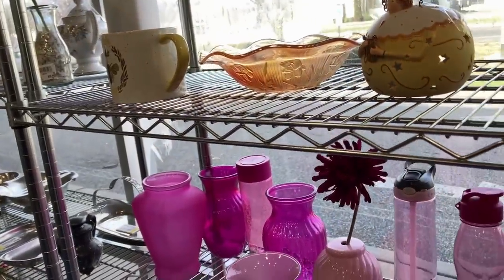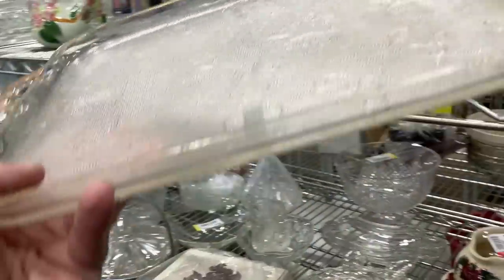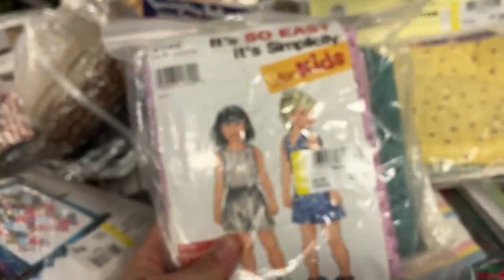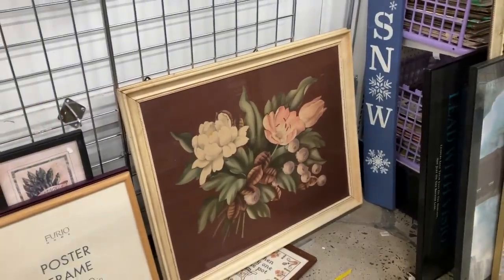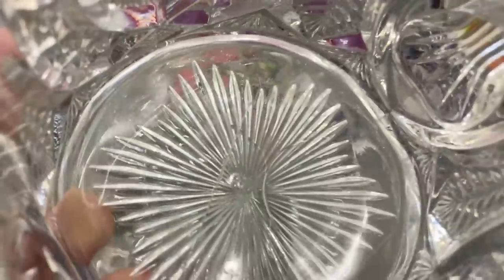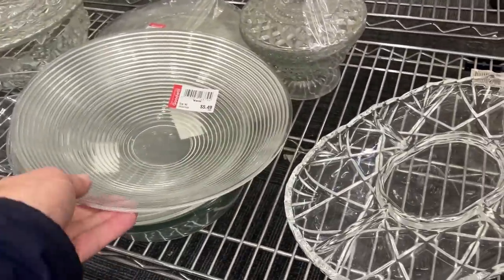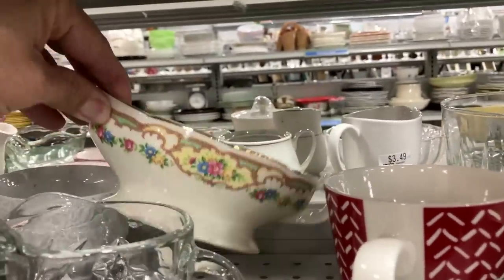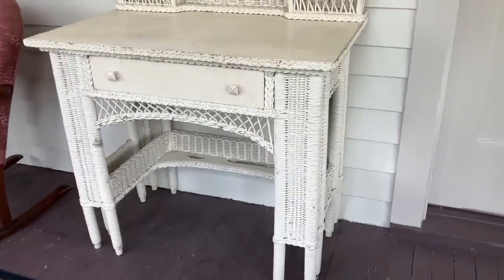Thrifting for Old Things that Grandma Once Had